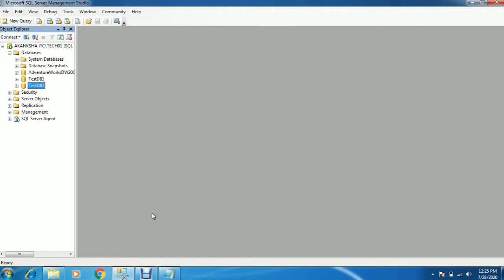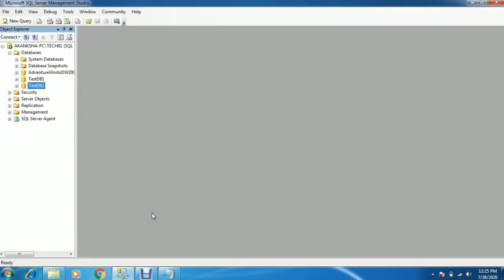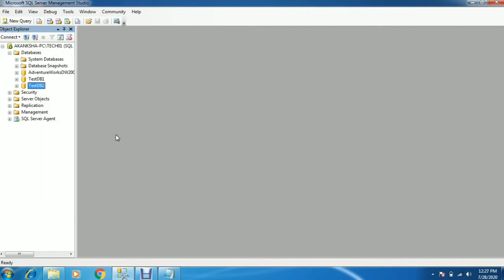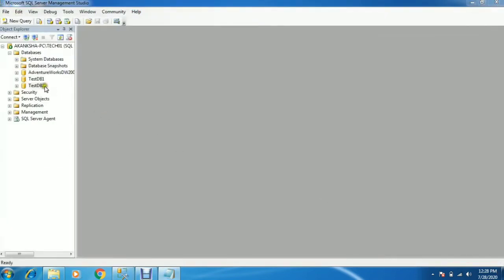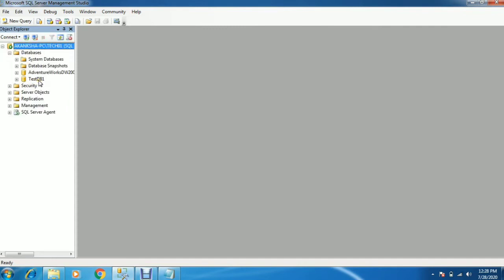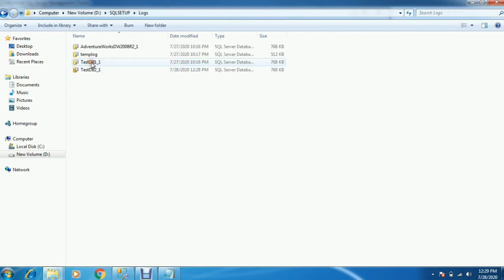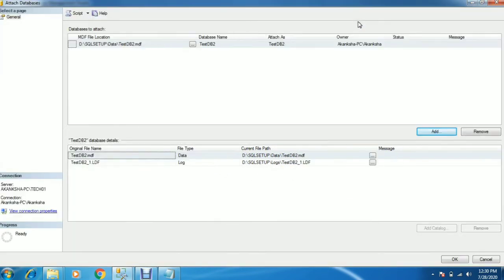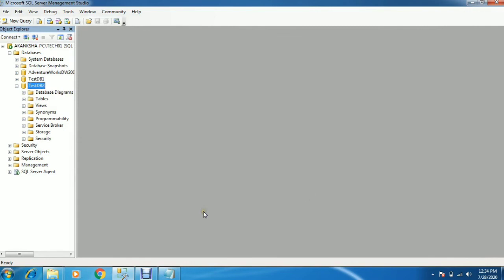SQL Database Attached/Detached in very easy method Session-7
Hi Mate,

In this session we are going to discuss about
how to do attached and detached sql databases and also will discuss about how it's helpful for database migration.